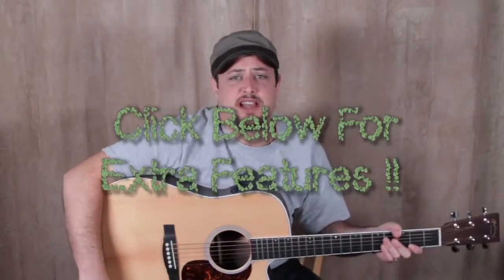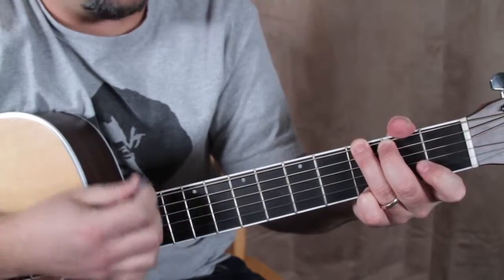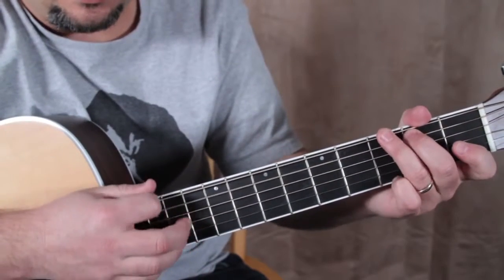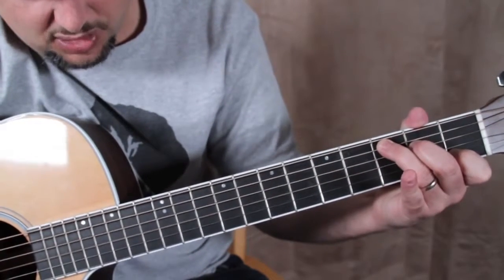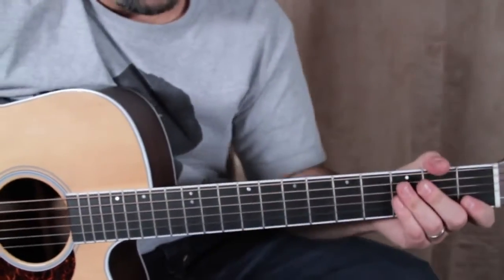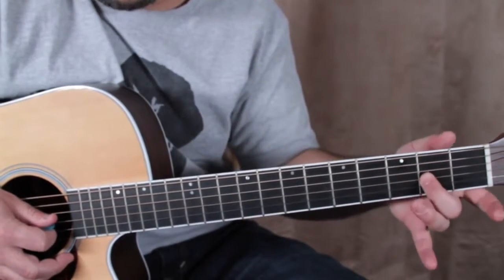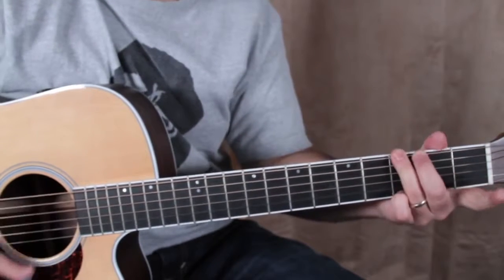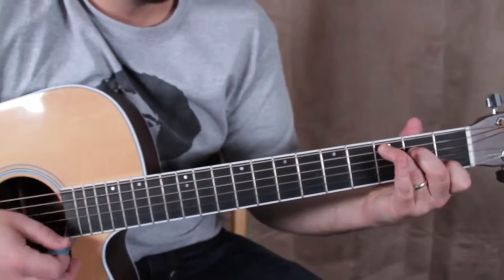Grateful Dead - How to Play - Ripple - Acoustic Songs on Guitar - Guitar Lessons Jerry Garcia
Grateful Dead - How to Play - Ripple - Acoustic Songs on Guitar - Guitar Lessons